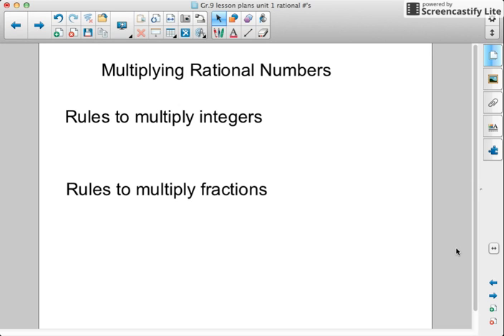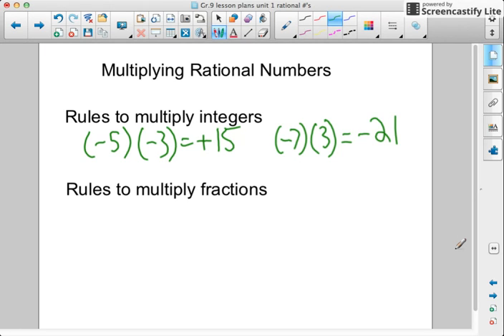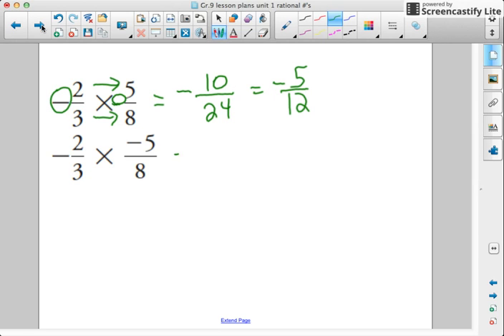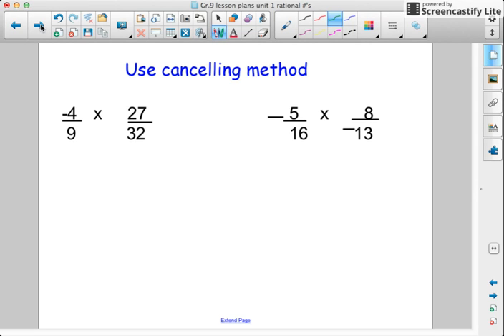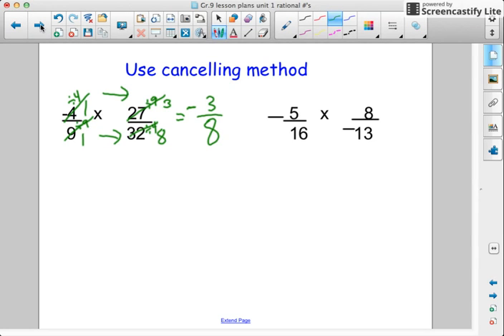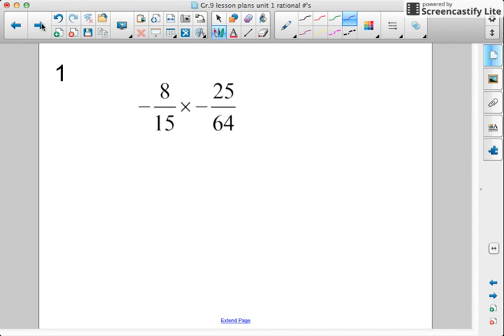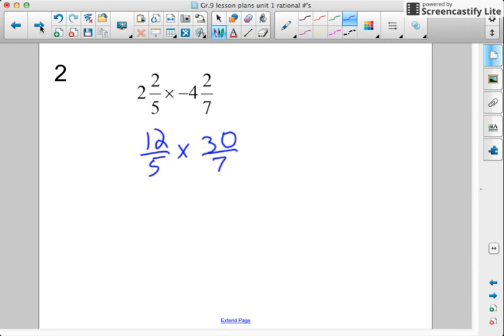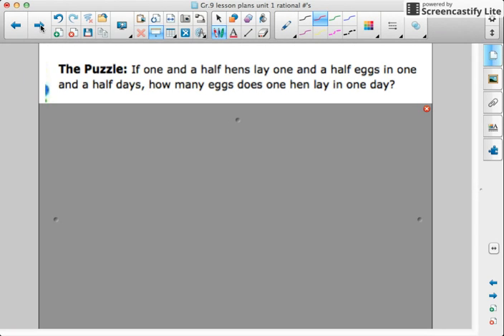Multiplying Rational Numbers